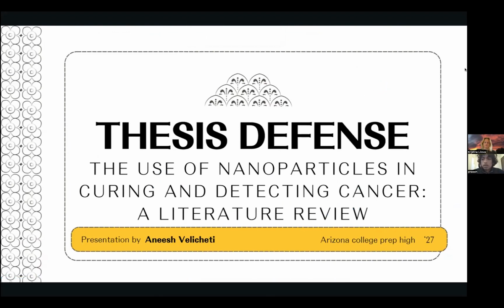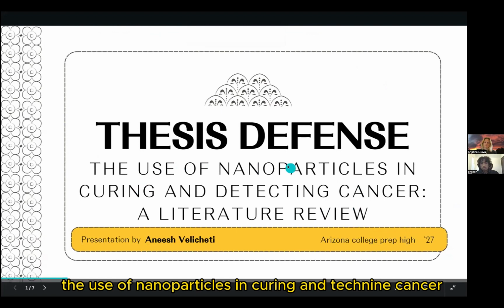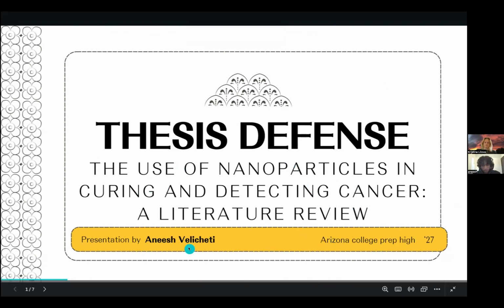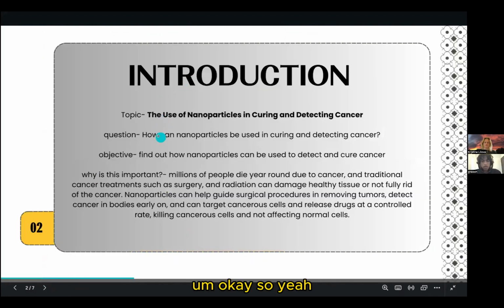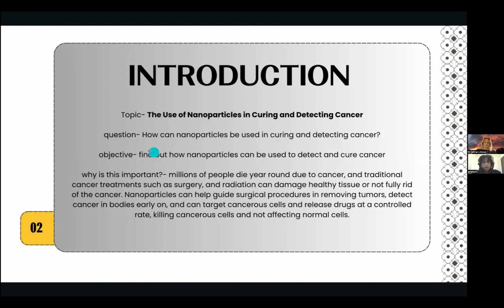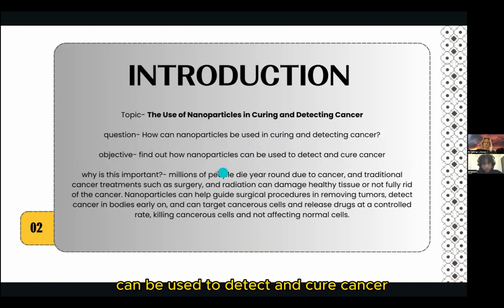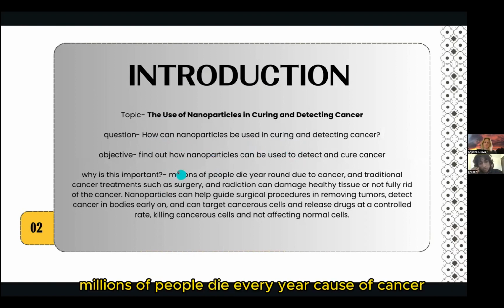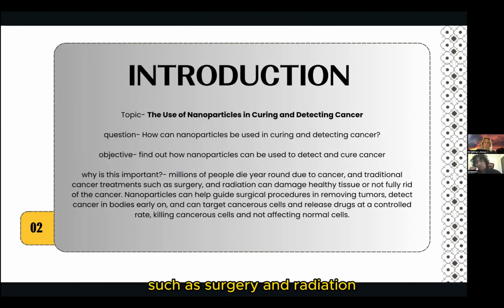🔬 Dive into the Marvels of Nanoscience! 🌟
🔬 Dive into the Marvels of Nanoscience! 🌟 Exploring the nanoworld isn't just about discovery—it's about unlocking endless possibilities in medicine and beyond. 💡 Students, envisioning a future in the medical field, take note: understanding Nanoscience can be your secret weapon! 🚀 From drug delivery systems to targeted therapies, Nanoscience revolutionizes healthcare. 🩺

Embrace the journey, empower your dreams, and watch as the tiny become mighty in shaping tomorrow's medical landscape! 💊💫